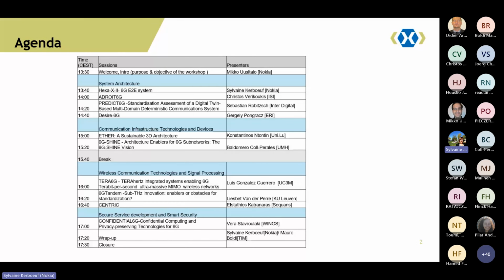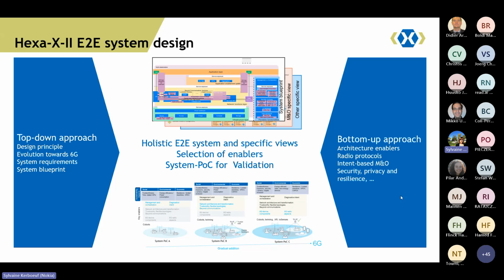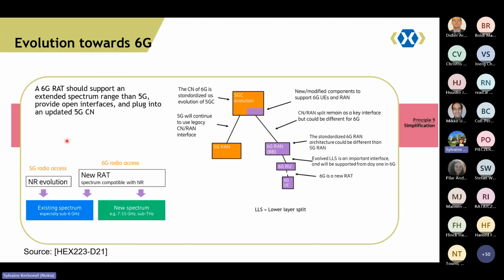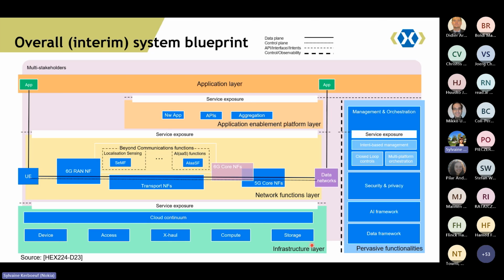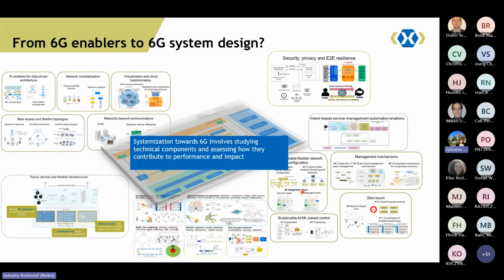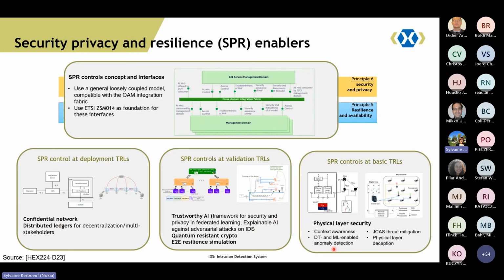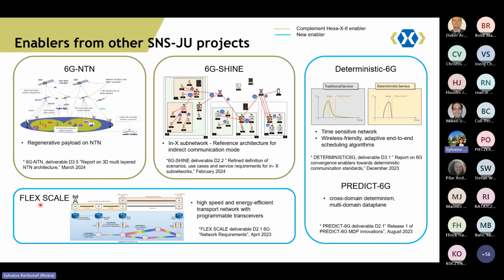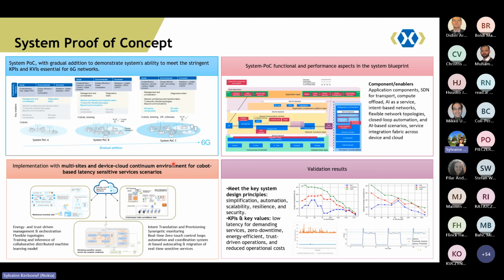Hexa-X-II – 6G E2E system – Sylvaine Kerboeuf (Nokia)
Hexa-X-II Workshop on Architecture and Standards

An online workshop on 6G standardisation & collaborative research was arranged by Hexa-X-II WP2 and WP7, together with invited SNS-JU projects on Thursday 17 October 2024.